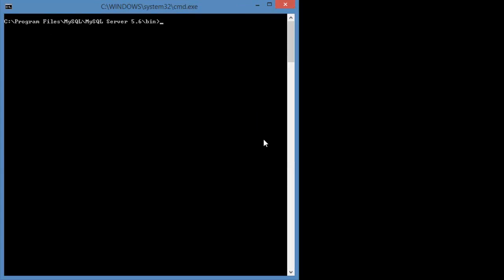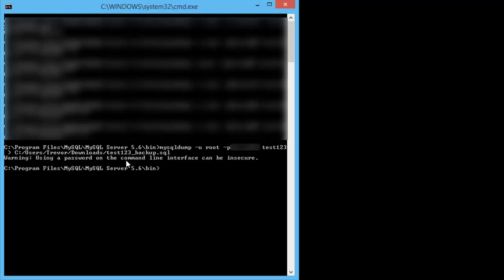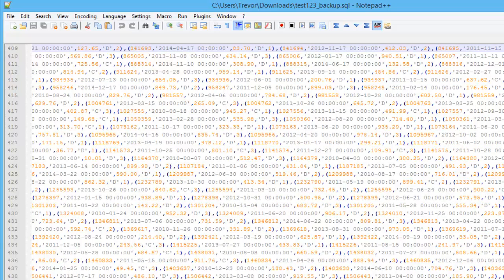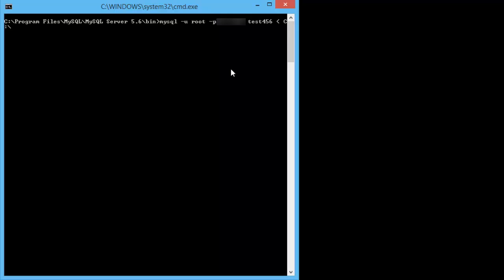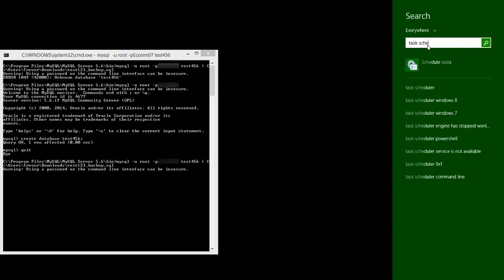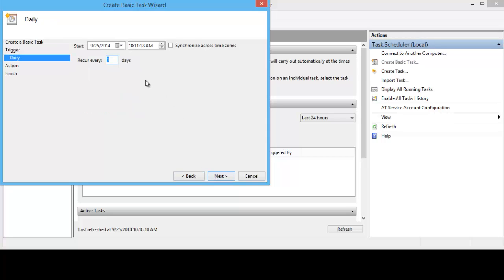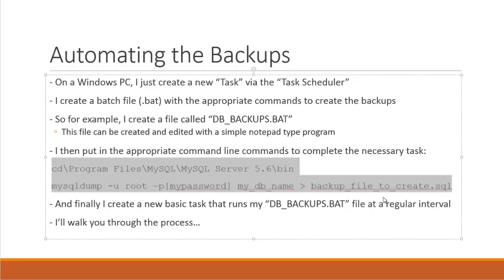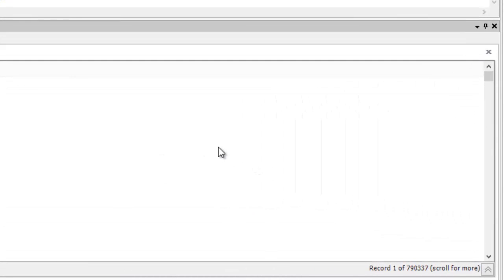Beginner SQL - 37 - Backups - Part 2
In this video you will learn about Backups in Database. This is part 2 of 2 in Backups in Database video series.